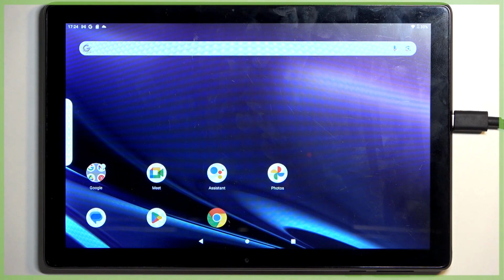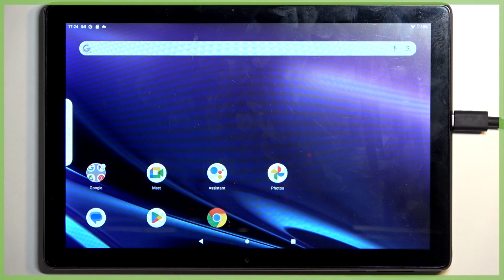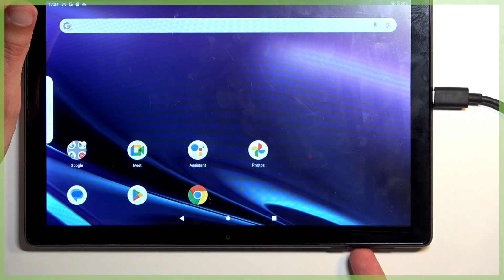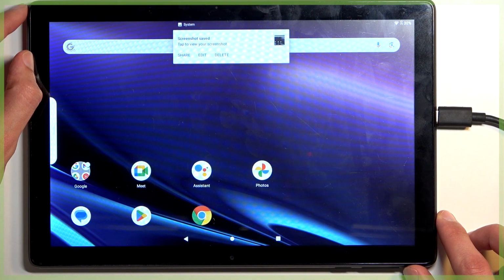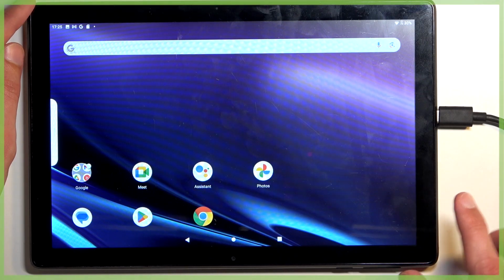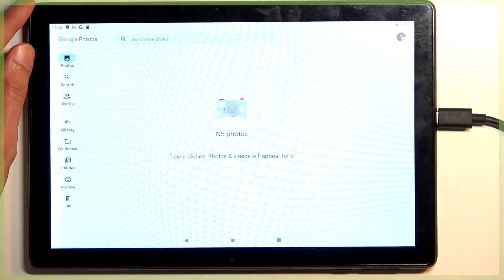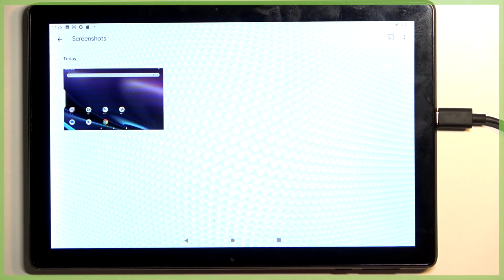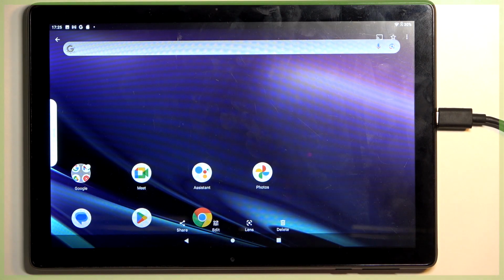ALCATEL 1T 10 Smart 2020 – How to Take a Screenshot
Learn how to quickly take a screenshot on your ALCATEL 1T 10 Smart 2020 tablet. In this video, we show you the exact steps to capture anything on your screen, whether it's your home screen, an app, or a webpage. You'll see how to use the power and volume down buttons to save a screenshot, what happens after you capture it, and where to find your saved screenshots in the Photos app. This guide is perfect for anyone who wants to save important information, share content, or keep a record of what's on their ALCATEL 1T 10 Smart 2020. Follow along for a simple and effective way to use the screenshot feature on your Alcatel tablet.

How to take a screenshot on ALCATEL 1T 10 Smart 2020?
Where are screenshots saved on ALCATEL 1T 10 Smart 2020?
How to find and share screenshots on ALCATEL 1T 10 Smart 2020?

0:00 Introduction
0:08 Prepare the screen for screenshot
0:21 Use Power + Volume Down to capture
0:32 Screenshot notification and options
0:48 Accessing screenshots in Photos app
1:03 Finding the Screenshots album
1:12 Viewing and managing your screenshots